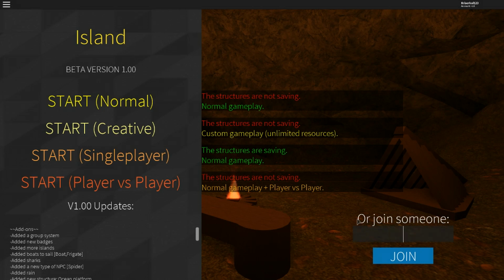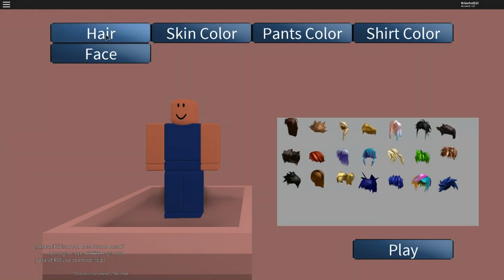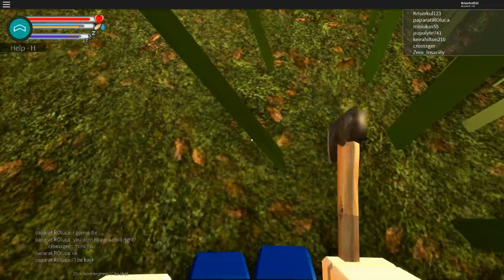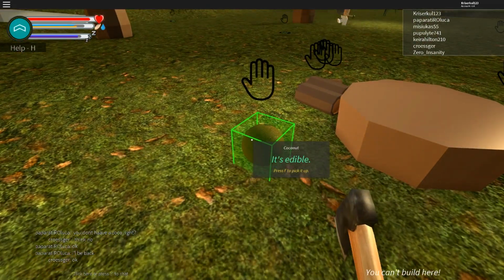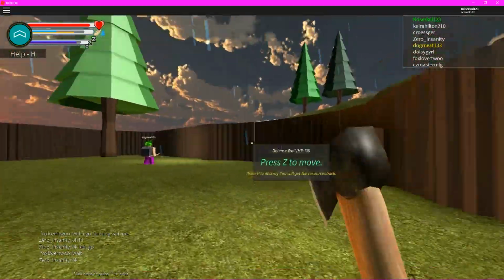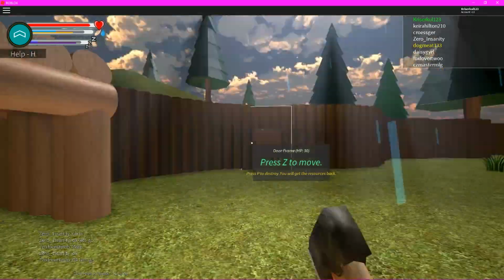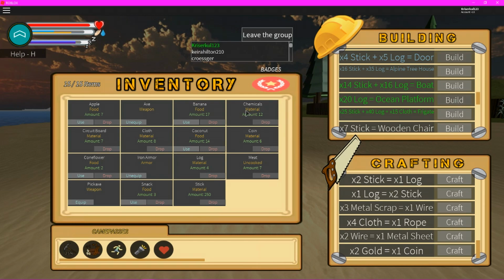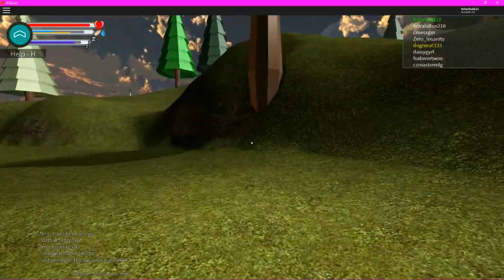PLAYING ISLAND | roblox